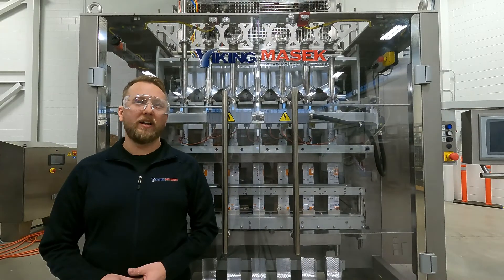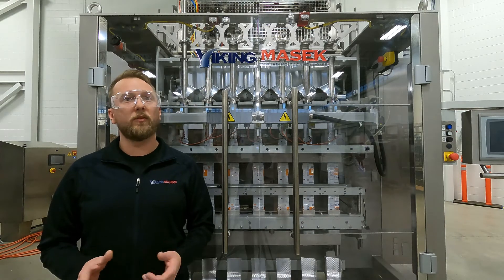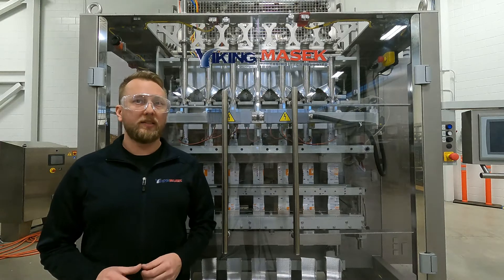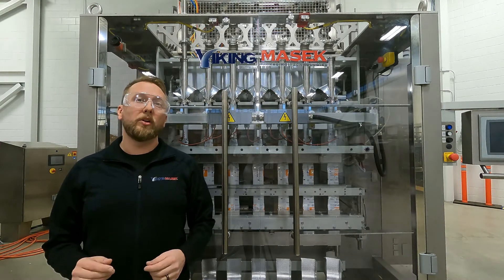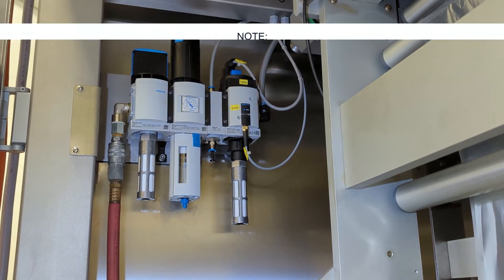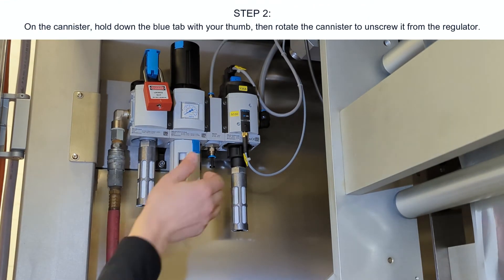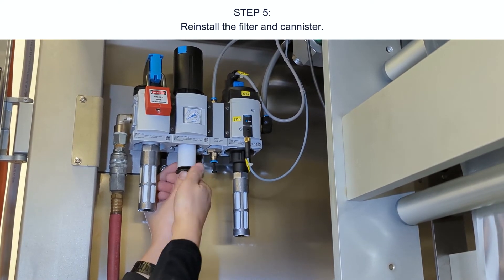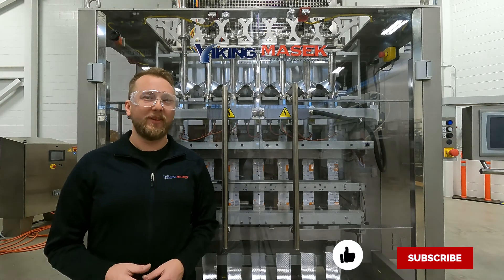VFFS packaging machine maintenance - How to check the air supply filter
Performing regular machine maintenance is an important part of your packaging machine's health and longevity. Join Nate Farvour, Viking Masek Technical Writer/Corporate Trainer, as he walks you through how to check the air supply filter on a VFFS machine.